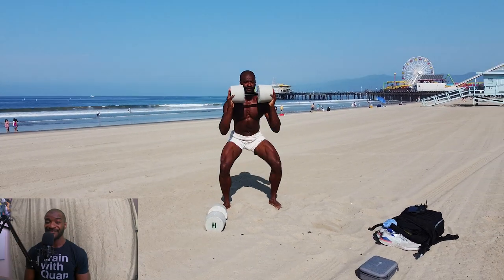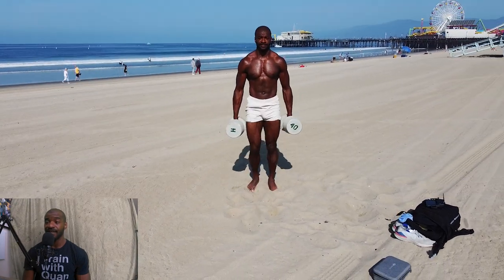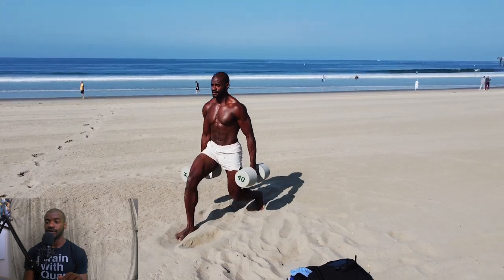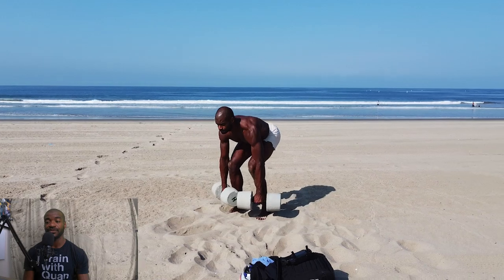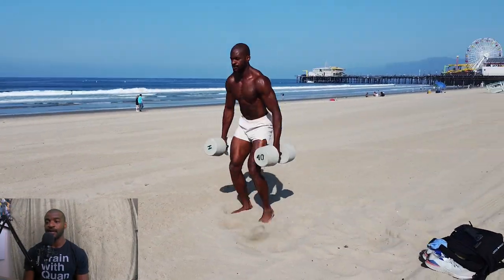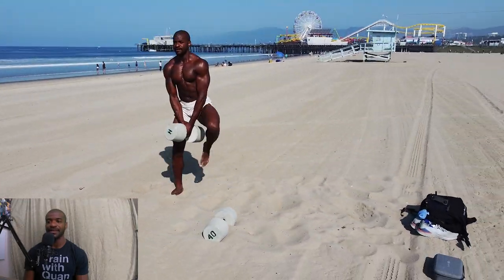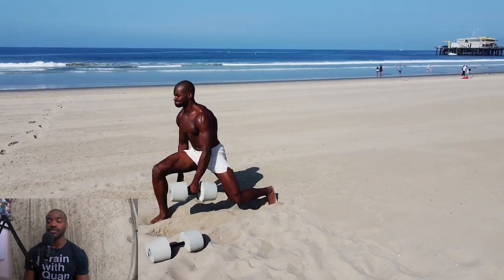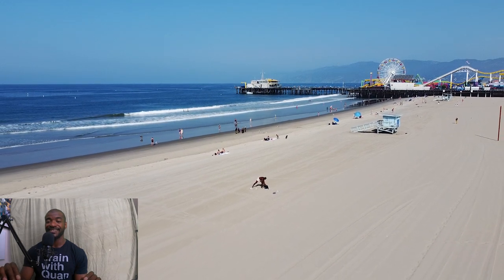EPIC Dumbbell Only Leg Workout Routine on Santa Monica Beach with Coaching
Hope you all enjoy this dumbbell only leg workout routine right next santa monica pier!
i also hope you all enjoy the voice over asmr and the drone footage just trying to give you all more resources!

Horizontal hold Squat 12 Reps
Alternating Lunges 15 Reps each side
Romanian Deadlift 12  Reps
Crossover Lunge 12 Reps
Lateral lunge 12 Reps each side
Squat jumps 15 Reps
Squat 15 Reps
3-4 sets of everything!